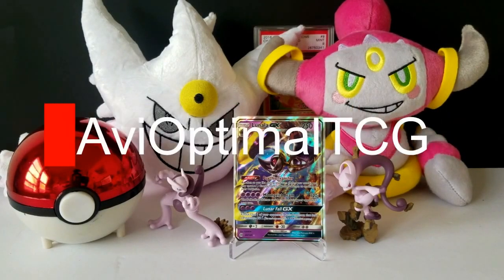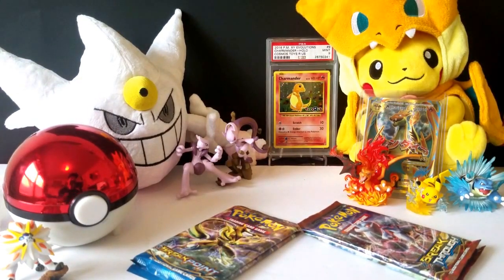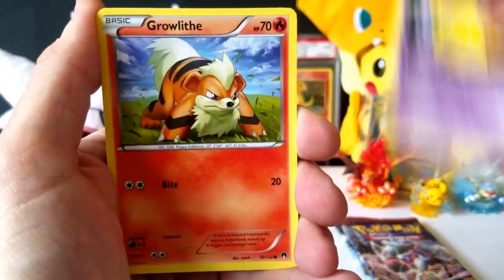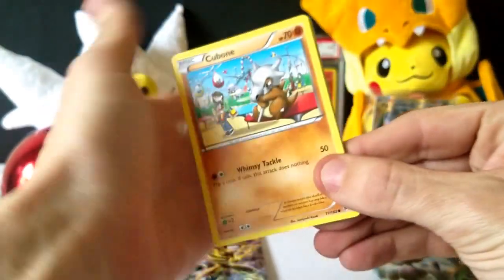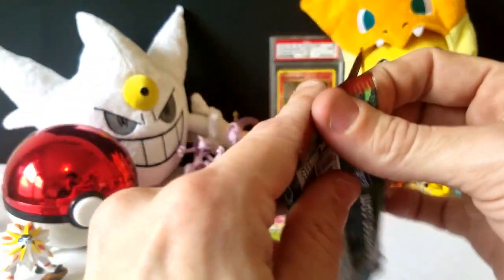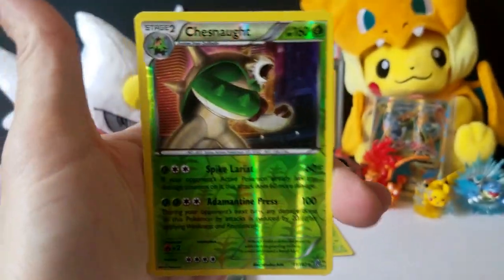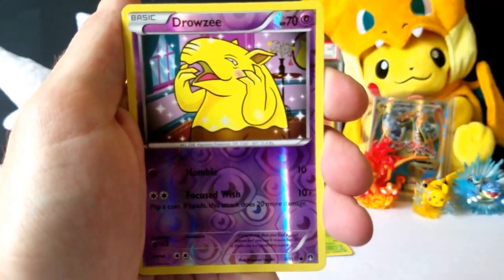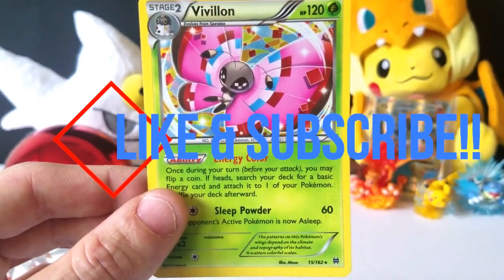Pokemon Break Point VS Break Through Pack Opening + GIVEAWAY!!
Today we open for packs of Pokemon Cards and see who gives us the better pulls Break Point or Break Through?